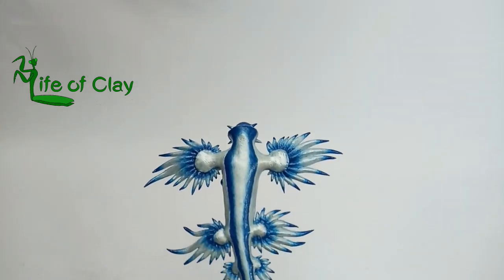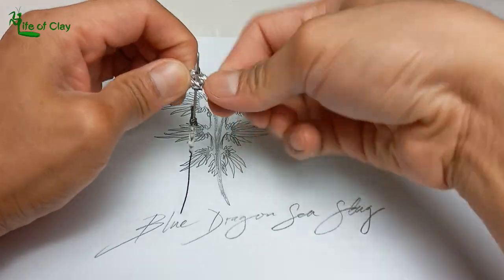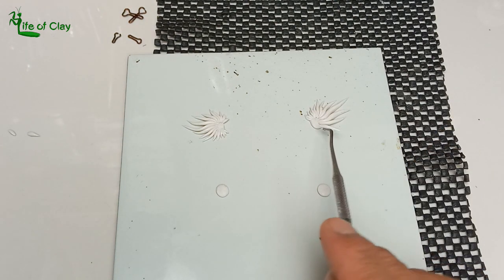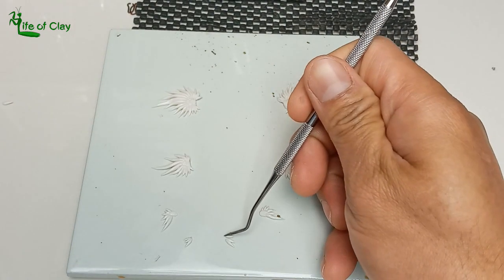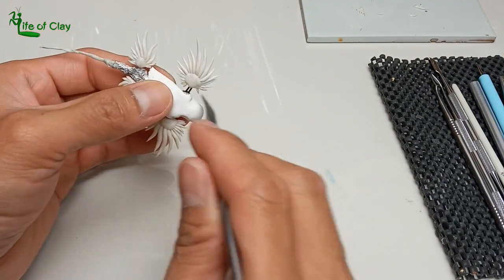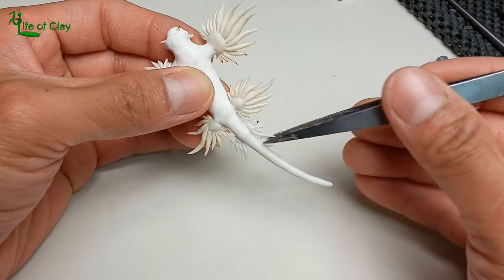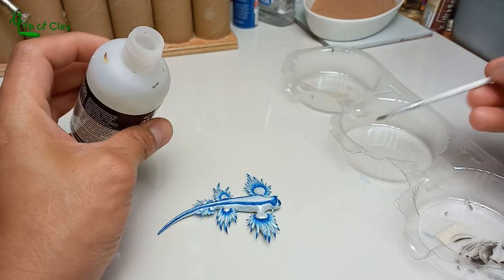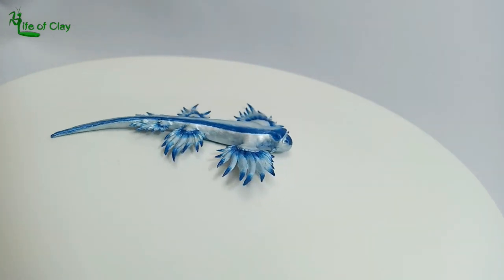Sculpting Blue Dragon Sea Slug ( Glaucus atlanticus ) using polymer clay Life of Clay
Glaucus atlanticus -  have many common names include
• Blue sea dragon
• Sea swallow
• Blue angel
• Blue glaucus
• Dragon slug
• Blue dragon
• Blue sea slug and
• Blue ocean slug
Is a species of small, blue sea slug, a pelagic aeolid nudibranch, a shell-less gastropod mollusk in the family glaucidae.

Pelagic, meaning they live in the open ocean, they float upside down by using the surface tension of the water to stay up, and carried along by the wind or the ocean currents.

It makes use of countershading:
blue side of their body (ventral ) faces upwards, blends in with the blue water.
Silvery grey side (dorsal ) facing downwards, blending in with the sunlight reflecting on the water surface when viewed facing upwards underwater.

Glaucus atlanticus feeds on other poisonous pelagic creatures like portugese man o’war.
They  are known for their ability to stores stinging nematocysts from the siphon-nophores within its own tissue as defence against predator.
So holding this blue dragon and other sea slugs is potentially dangerous.

It can be up to 3 cm or 1.2 inches in length, and can live up to a year under the right conditions.
It has a flat, tapering body and six appendages that branch out into rayed, finger-like cerata.
These cerata, also known as papillae, extends laterally from 3 dif pairs of peduncles. They also use these to slow swimming movements.
The radula of this species or the tongue like organ bears serrated teeth, to which, paired with a strong jaw and denticles allows it to grasp and chip down parts of its prey.
It occurs in throughout the world’s ocean, in temperate and tropical waters.

Did you guys enjoy my sculpting tutorials? Direct Link is here.

These are the Materials I used:
For the armature
• 1mm Stainless steel wire
• 0.8mm bronze wire
• 2 parts epoxy
• Cotton string
• Aluminium foil
• Super glue
• PVA glue
• Tissue paper

Sculpting
• Sculpey premo white

PAINTS USED (Folkart acrylics):
For the Base color
 Titanium white
 Pearl white

For the Blue patterns
 Real blue
 Acrylic medium

For the silvery grey body
 Titanium white
 Pearl white
 Sterling silver
 Real blue

Other colors
 Blue Mica powder
 Acrylic medium

VARNISHES and Resin:
DECOART Water based Polyurethane Varnish of
 Gloss varnish
***You can also use other types and Brands of water based varnish
Like, Decoart Americana; Varathane; Davies/ Boysen clear emulsion